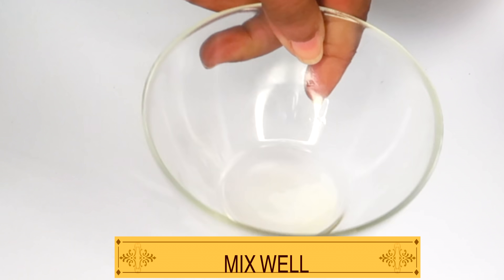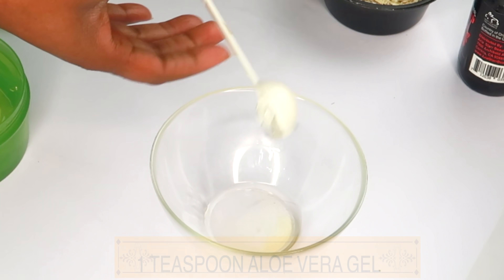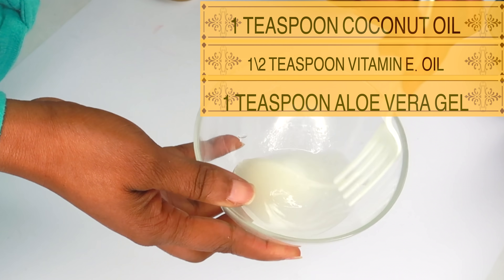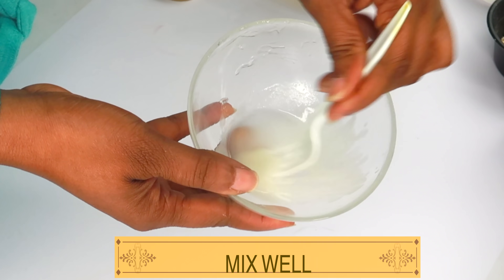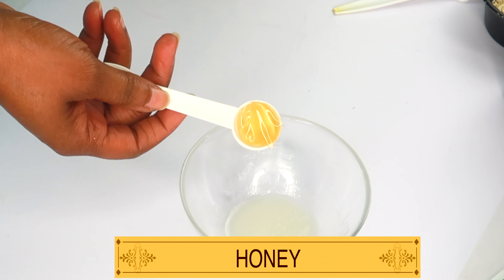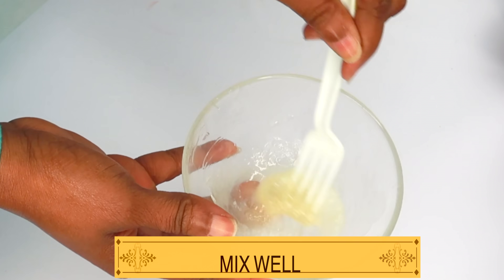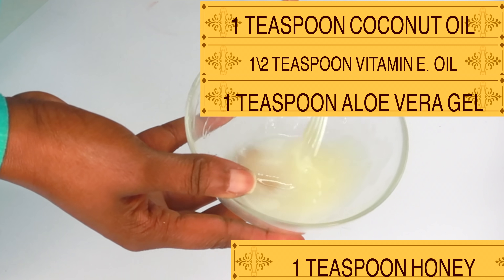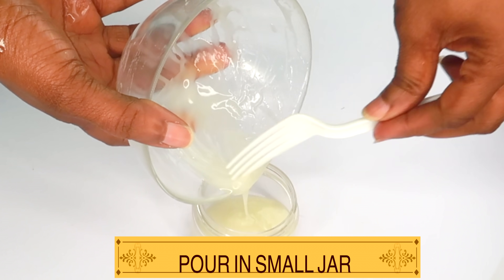4 BEST INGREDIENTS FOR DRY FLAKY SKIN, SIMPLE HOME REMEDY FOR DRY SKIN, GET SOFT SUPPLE SKIN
4 BEST INGREDIENTS  FOR DRY FLAKY SKIN, SIMPLE HOME REMEDY FOR DRY SKIN, GET SOFT SUPPLE SKIN
In this video, I am sharing a dry skin remedy and also TIPS ON GETTING RID OF DRY SKIN